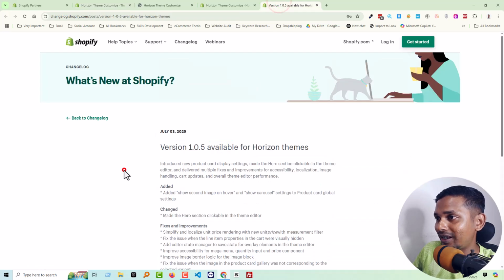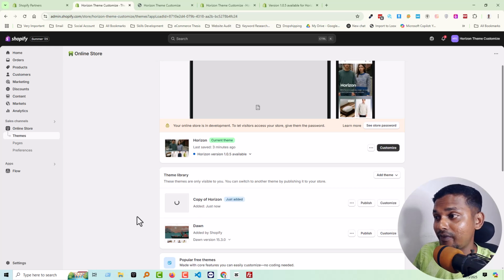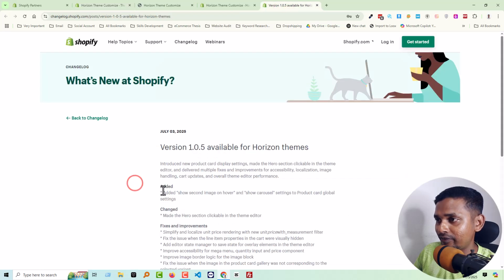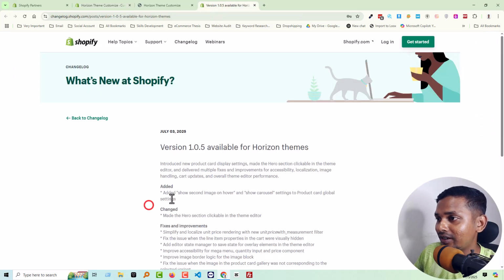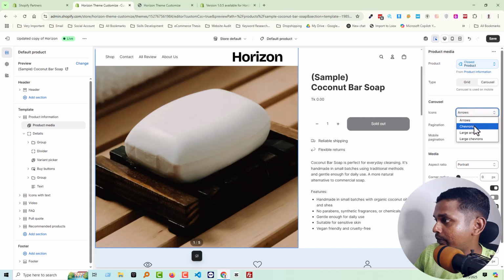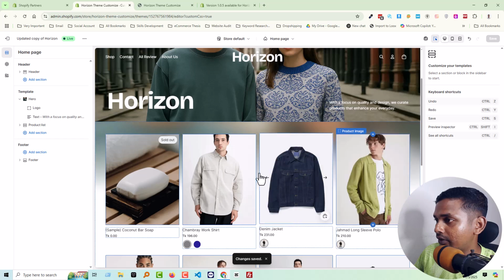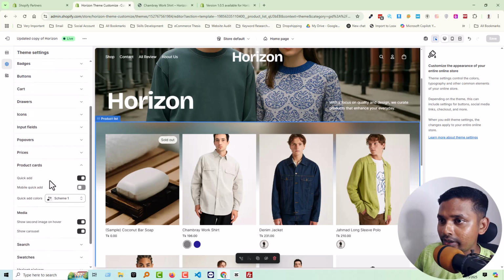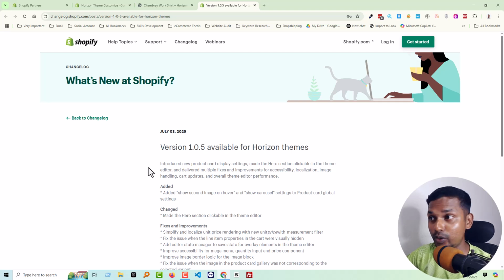Shopify Horizon themes: New Update | Version 1.0.5 Available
Horizon Themes Update – Version 1.0.5
We’re excited to announce Version 1.0.5 of the Horizon Themes, packed with new features, enhancements, and important fixes to improve your store’s functionality, accessibility, and performance.

What’s New?
✅ Product Card Enhancements – Added "Show second image on hover" and "Show carousel" settings in the Product Card global settings for a more dynamic shopping experience.
✅ Clickable Hero Section – Now you can easily edit and navigate the Hero section directly in the theme editor.

Improvements & Fixes
🔹 Accessibility Upgrades – Enhanced mega menu, quantity input, and price component for better usability.
🔹 Localization & Performance – Simplified unit price rendering with the new unitpricewith_measurement filter and optimized theme editor performance.
🔹 Image & Media Handling – Improved image border logic, placeholder loading, and fixed variant-specific gallery images.
🔹 Cart & Checkout Fixes – Resolved issues with cart bubble updates, line item properties visibility, and multi-locale cart synchronization.
🔹 Collection & Product Display – Fixed product sorting on paginated collections and improved Quick Add modal visuals.
🔹 Mobile Optimization – Fixed the "Constrain to screen height" setting for product media on mobile devices.

Upgrade now to take advantage of these improvements and deliver a smoother shopping experience for your customers!